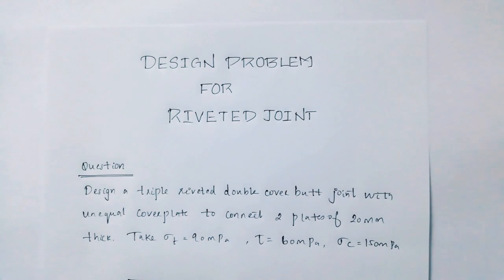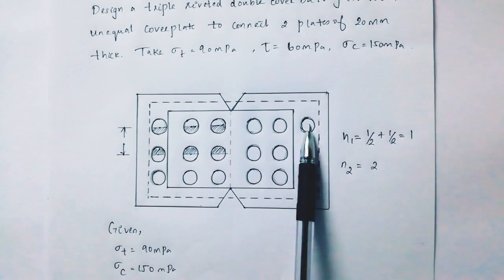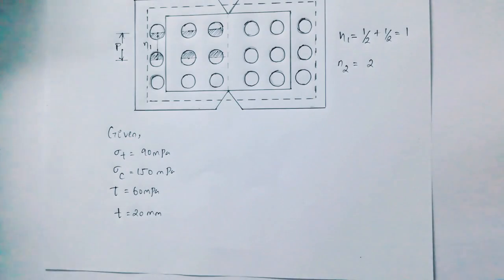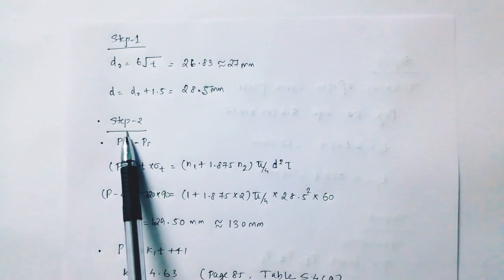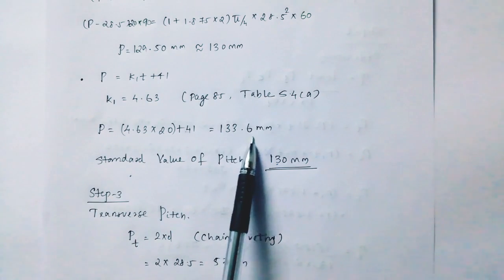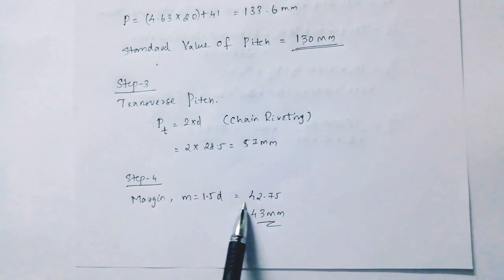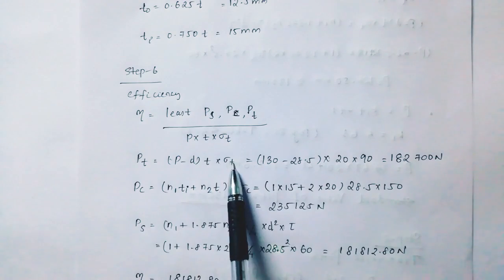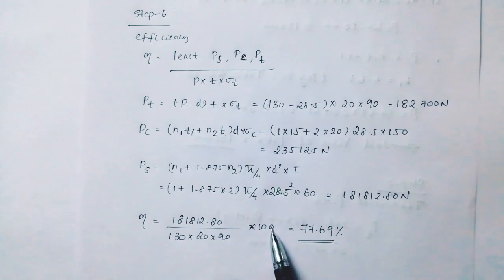Design Problem For Riveted Joints